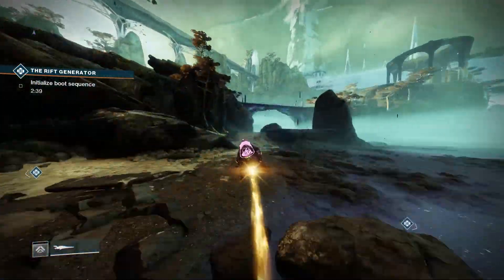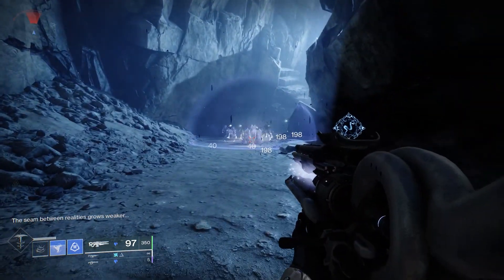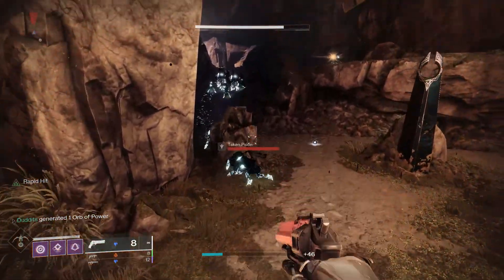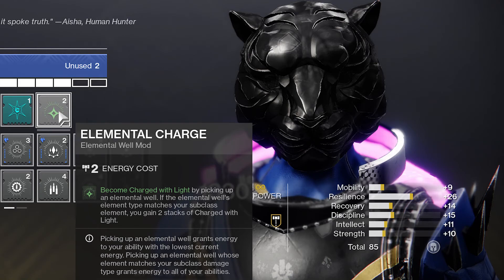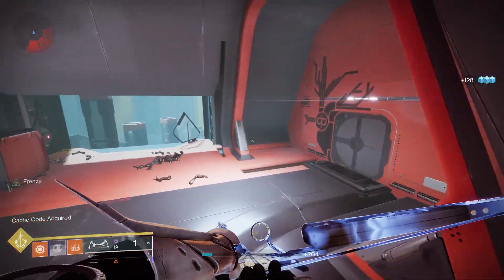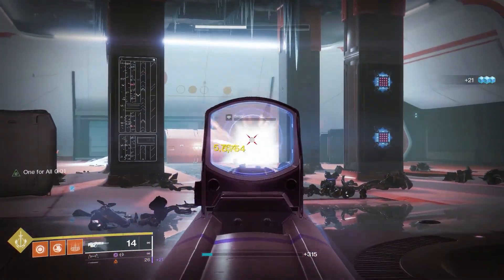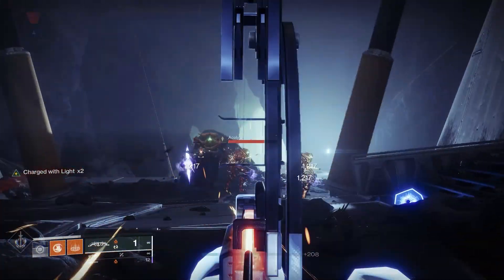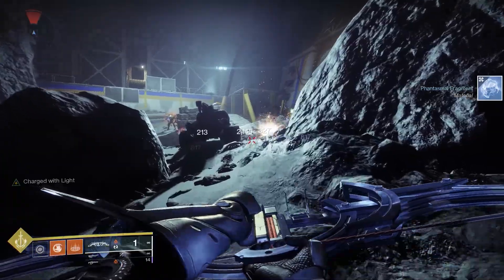Easy ways to get charge of light without orbs! Destiny 2 witch queen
A few ways to show how how to easily get charge of light without orbs. The way we create orbs is changing slightly when witch queen arrives. Orbs will still be a viable option but could be a bit more  rare. Hope it helps